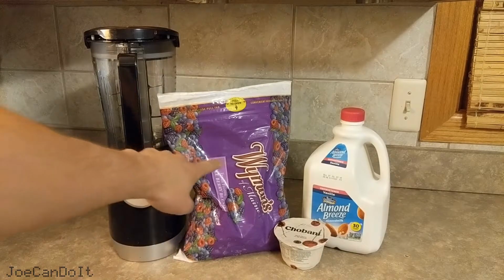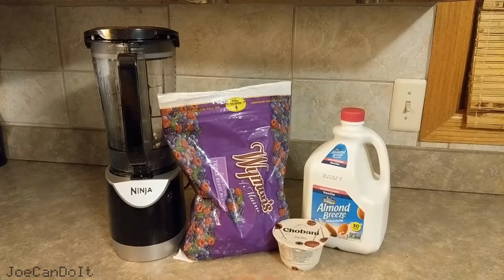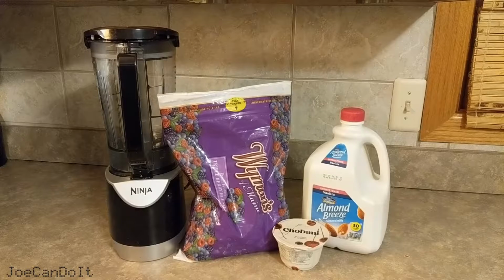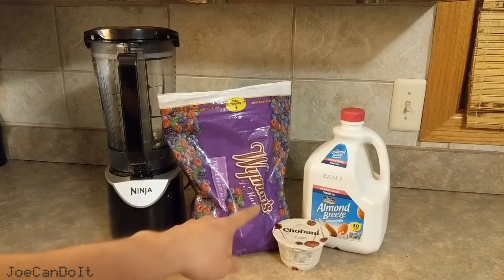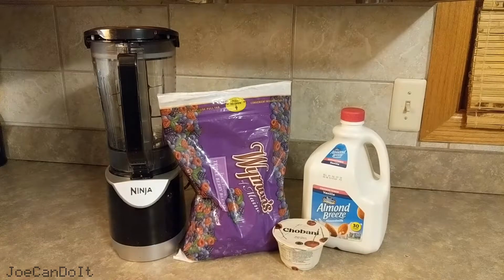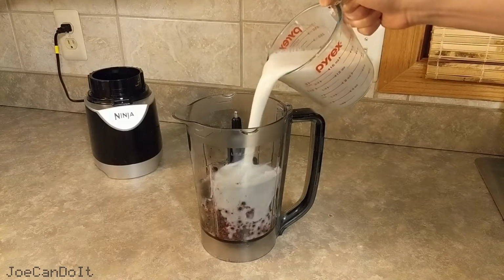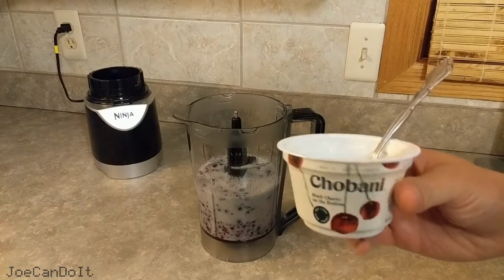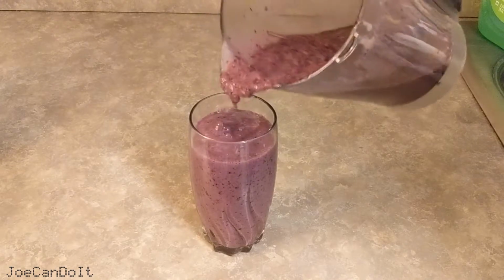How to make a fruit smoothie, the lazy way!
I love fruit smoothies, but I am too lazy to make it the 'proper' way. This is my quick fruit smoothie recipe. I made sure it took as little effort as possible so I know I will be up for making it whenever I crave it.

If you have a better, lazier way, lemme know!

-Joe-